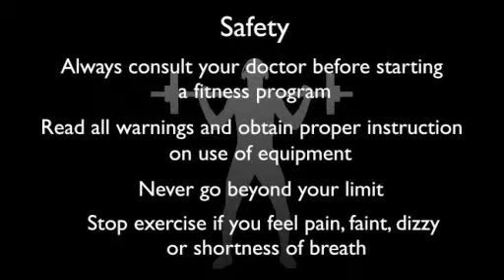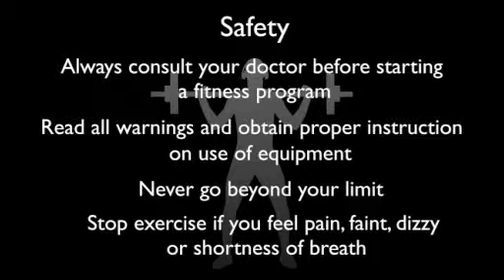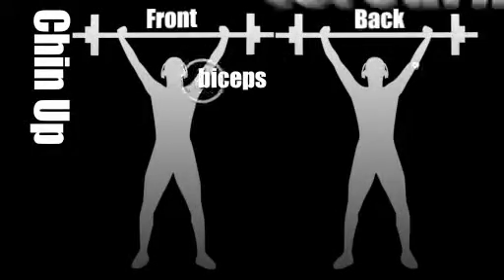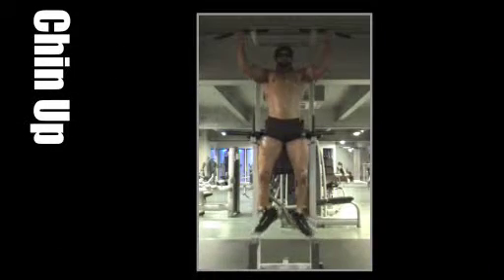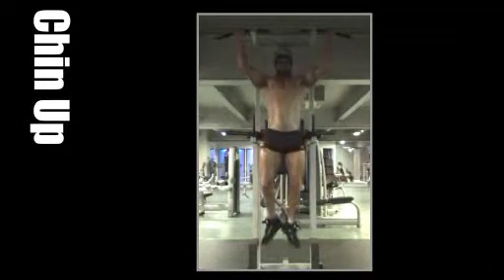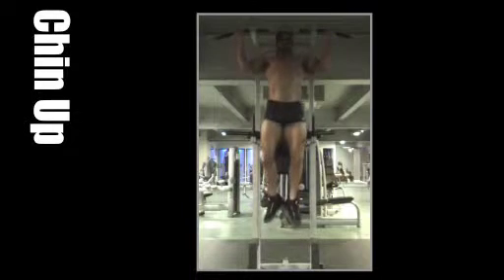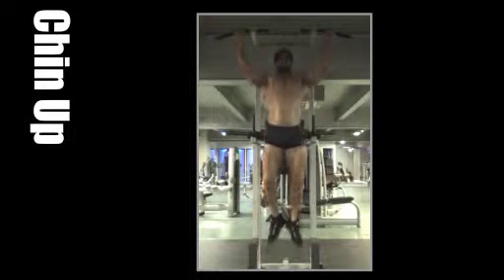T wide chin up